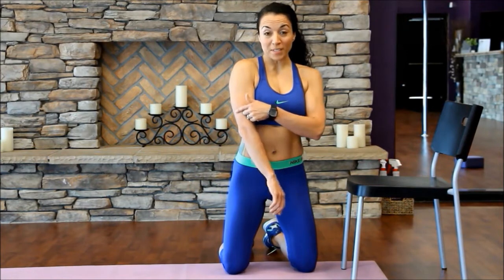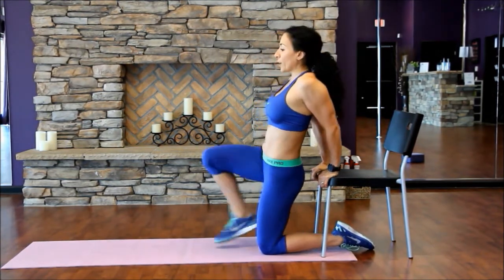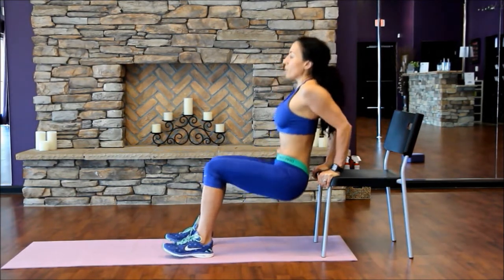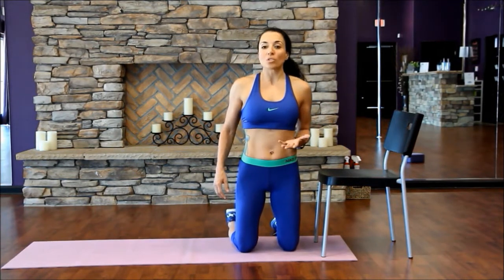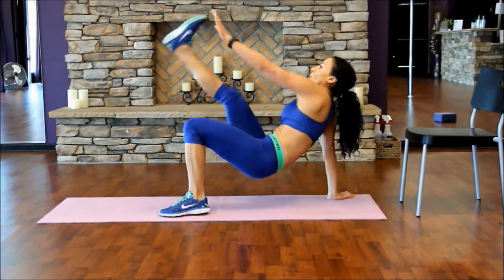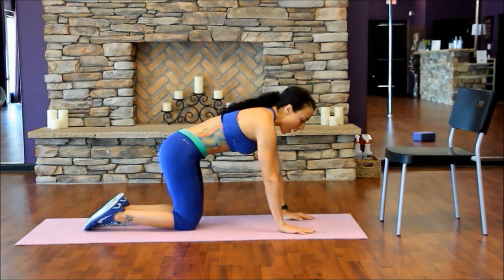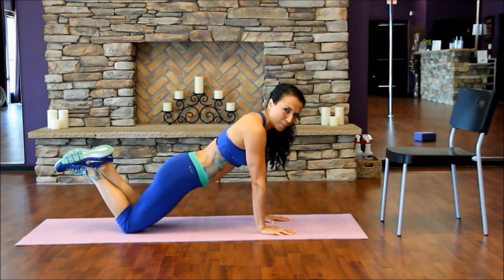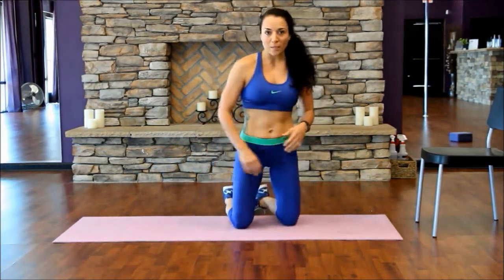Tricep Tamer - Flabby Arm Banisher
In the Turlock or Modesto area and want to take classes?

Perform 10 reps of each of the below exercises, rest for 1 minute then repeat 2-3 times.

Chair Dips
Dancing Crab
Tricep Push Ups
Diane is a Certified Health Coach, Fitness Coach, Pole Dance Instructor and Weight loss expert. She is the creator of the Goddess Body University Fat Loss Program